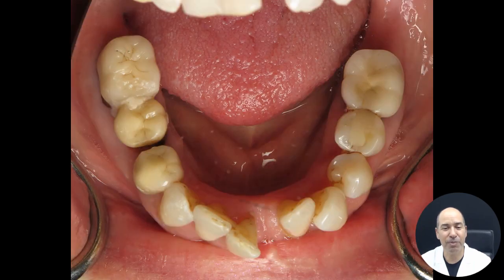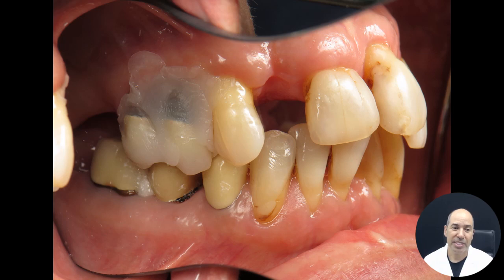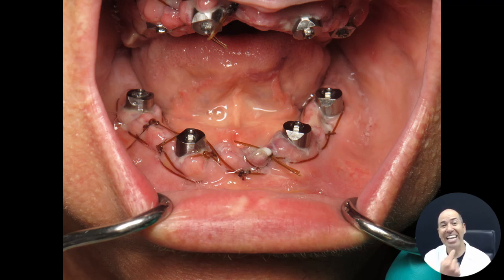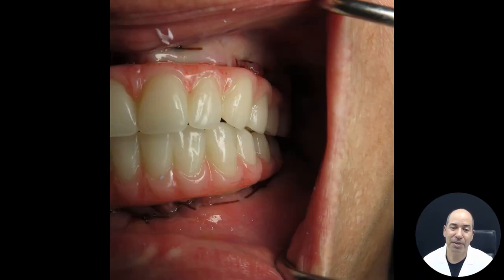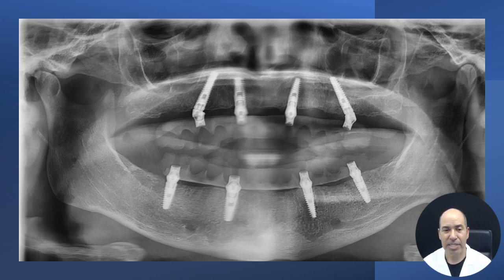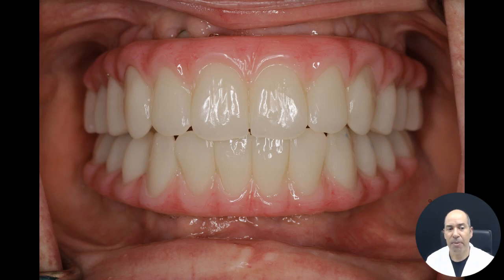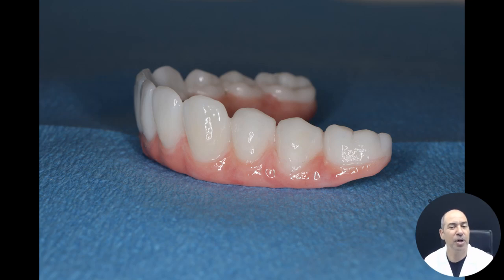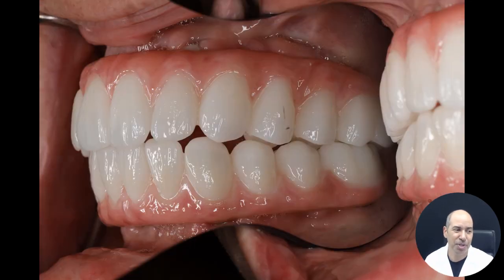From Temporary to Final Full Mouth Dental Implants. Things To Ask Before Starting All on 4/6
Dr. Ramsey Amim:
 I'm going to walk you through a whole case of an all on 4 or full arch replacement that had a couple hiccups along the way. And I'm going to talk about the importance of so many things. There's going to be a lot of pearls in this video. As a prospective patient, wherever you're having this done, I think it's worth the time to watch this from start to end so that you can understand a little bit about the process and limitations, what to expect.

This patient is going to undergo a very standard procedure, but she's not standard whatsoever. She allows me to show her face, which is just phenomenal because you're going to learn a lot from it. She has gum disease, periodontal disease, and there's a lot of photos here, and you can see how red the pallet is. She was wearing one of those embarrassing, removable things and the teeth are loose. I believe she used to be a smoker and has stopped at this point, but she's ready for a new life. She's got really, really narrow jaws in general, very small arches, especially the upper jaws, very, very narrow. And maybe the lower is a little bit wider. So the two U shape, you have a V and a U on top of each other. You'll see how that plays out and how I had to modify some things for her for it to look right.

Complete transcript available on the blog page.

Ramsey Amin DDS is a Dental Implant Specialist board-certified by the prestigious American Board of Oral Implantology.

Since 1999, Dr. Amin has placed and restored thousands of dental implants.  He treats the most difficult cases that other dentists have been unable to treat or have failing dental implants and bone grafts.  Dr. Amin has also developed many same-day dental implant procedures.  Dr. Amin practices in Burbank, California.

Dr. Amin is passionate about implant dentistry and how it can change your life. As a key opinion leader and dental educator you can depend on Dr. Amin to help you navigate everything dental implants and bone grafting. and please engage, read or view hundreds of videos and articles the very popular blog